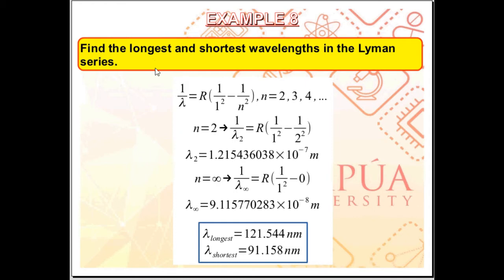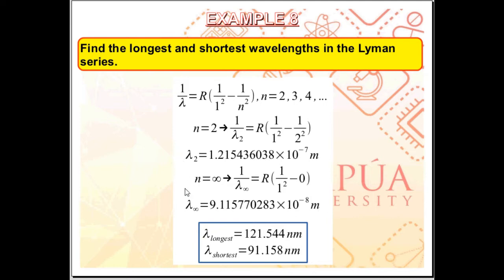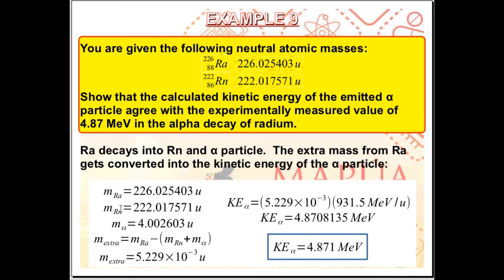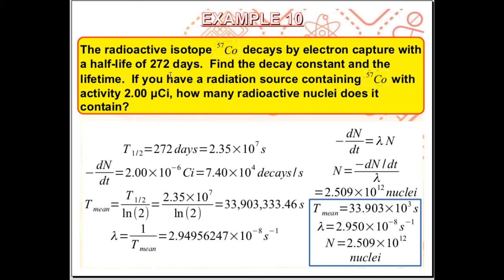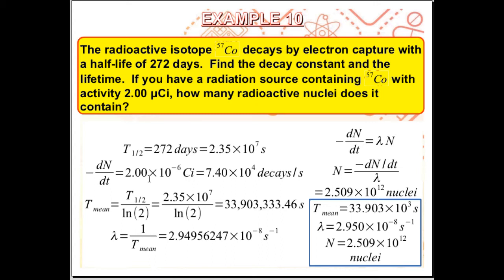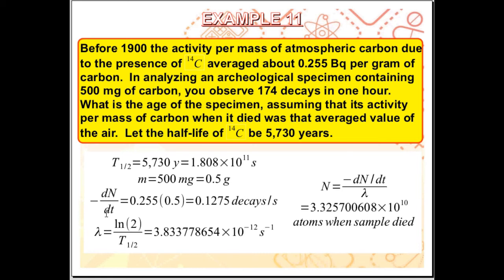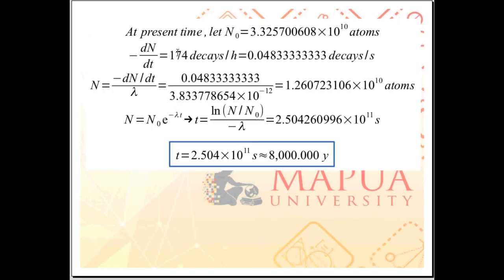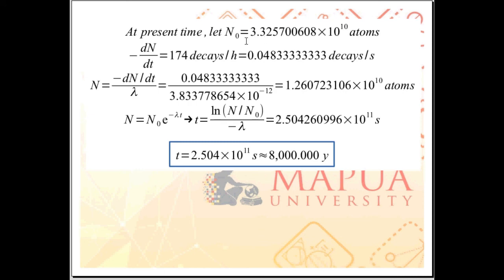PHYS103 035 EXAMPLES PART 3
ATOMIC AND NUCLEAR PHYSICS - EXAMPLES PART 3